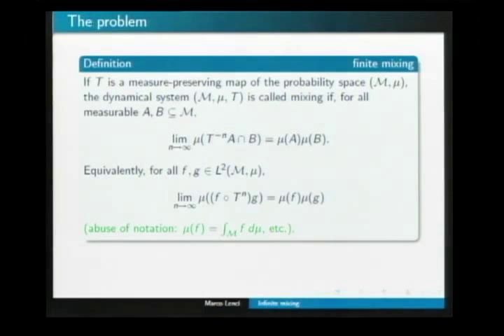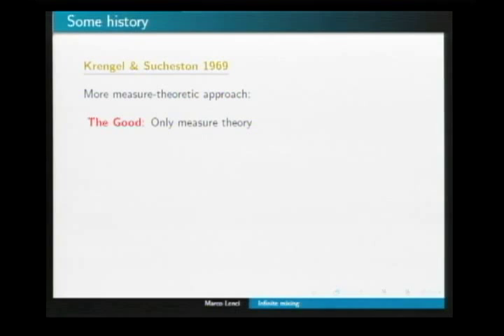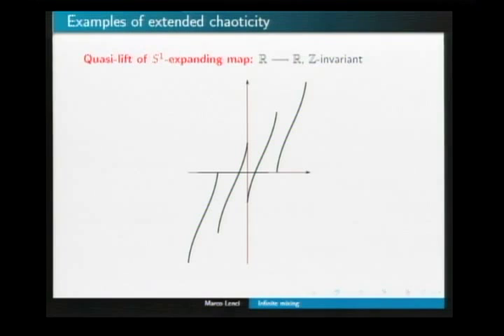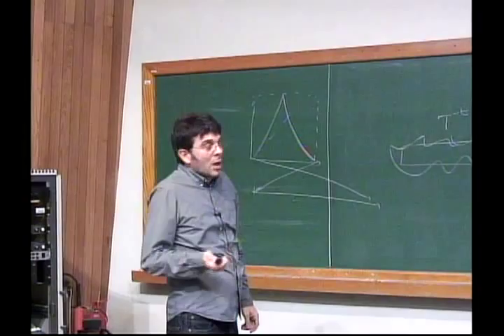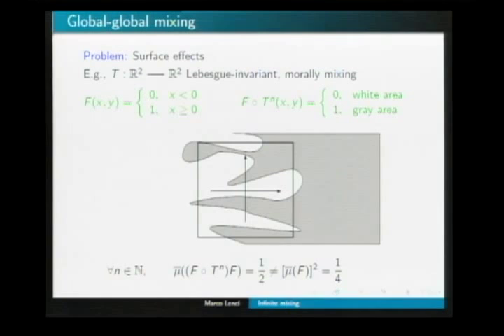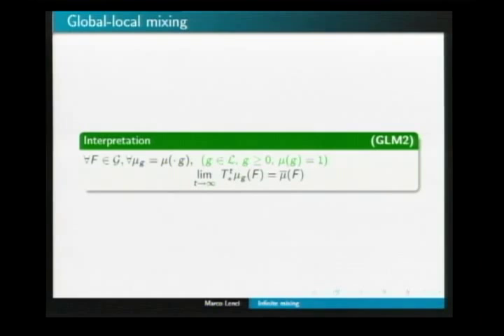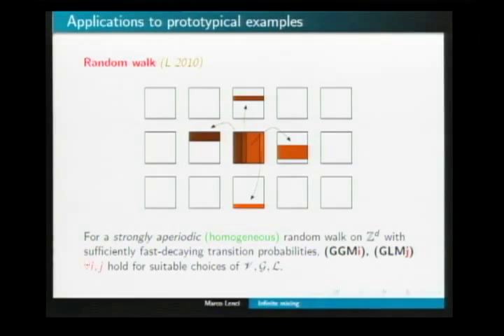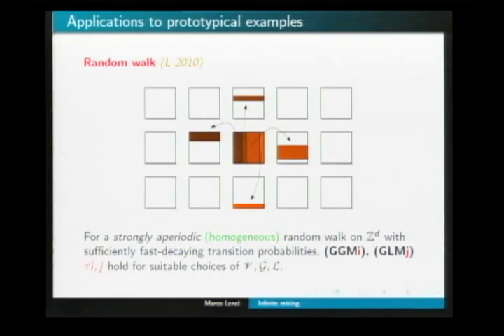International Conference on Dynamical Systems - Marco Lenci | Universitá di Bologna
International Conference on Dynamical Systems

Marco Lenci | Universitá di Bologna - Global observables and infinite mixing

This Conference is part of the Semester on Dynamics Beyond Hyperbolicity,held at IMPA in Augsut - November 2013.